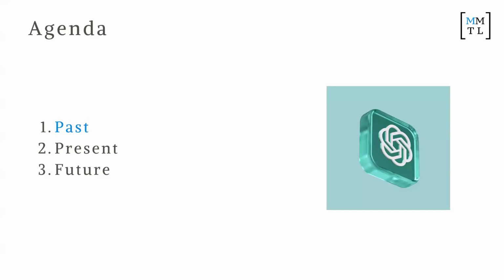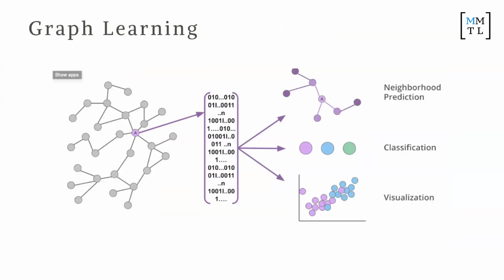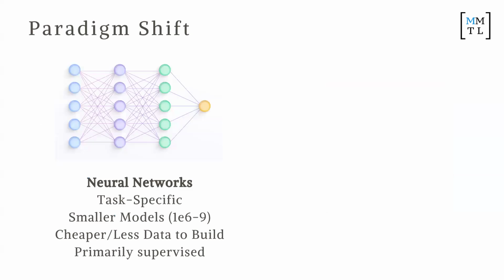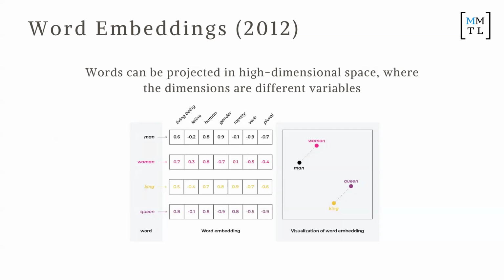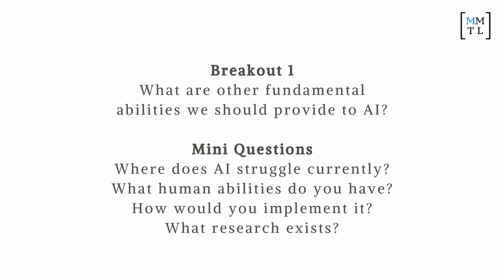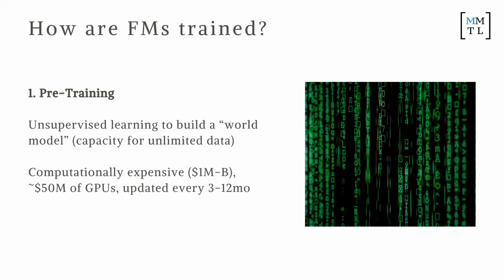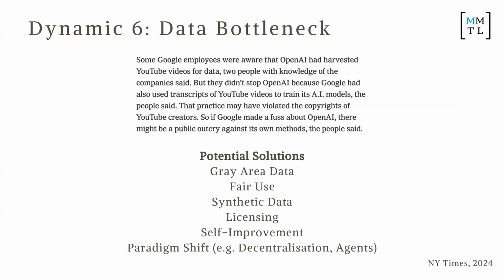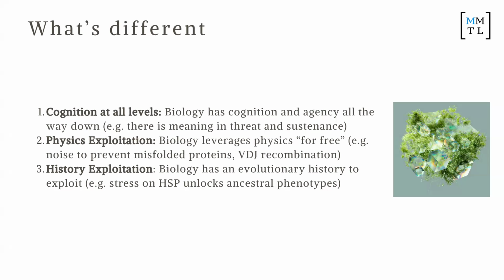Medical AI Technical Workshop